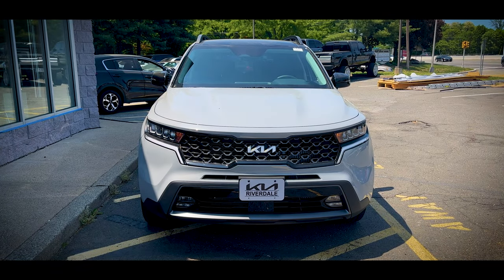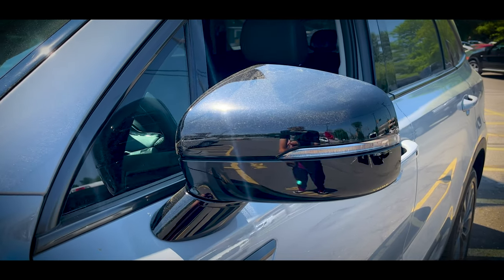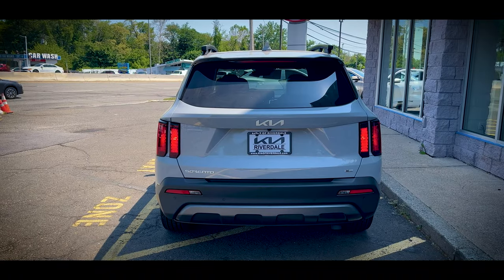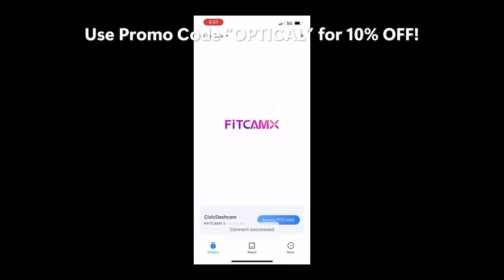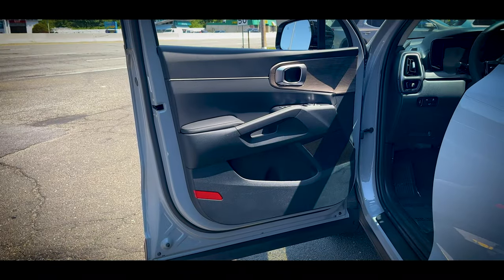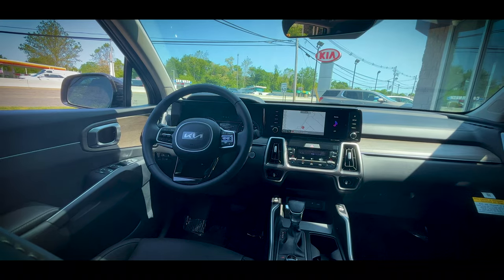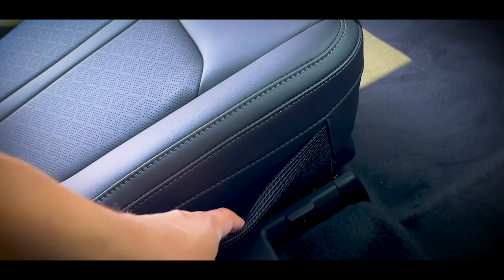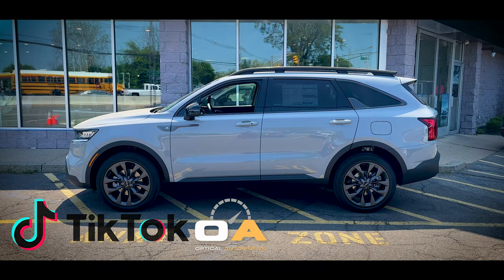2023 Kia Sorento | BETTER Midsize SUV Than the Honda Passport? | Kia Sorento X-Line EX Review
This is a review of the 2023 Kia Sorento X-Line EX with AWD. The Sorento is a midsize 2/3 row SUV in the US market going up against competition like the Honda Passport, VW Atlas Cross Sport, Hyundai Santa Fe, Ford Edge, Toyota 4Runner, Chevy Blazer, Subaru Outback, Jeep Grand Cherokee and Nissan Murano. This review will explore the car's features and design elements.

Is this the best SUV for big families? Or the best SUV for road trips? Let's find out!

A big thank you to Kia of Riverdale!

Ask for Mustafa!